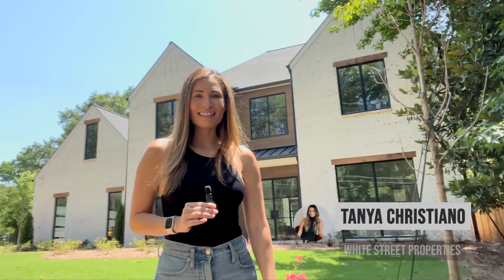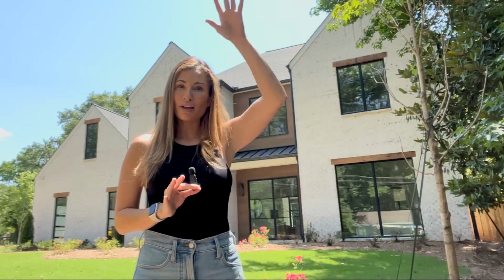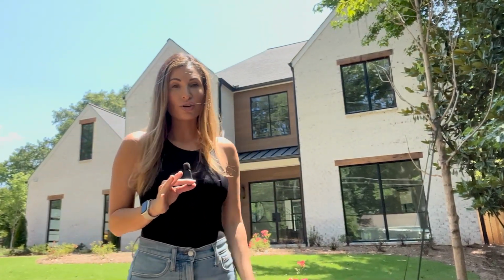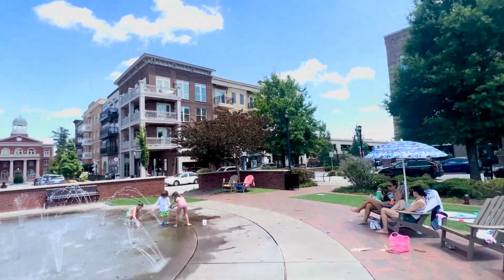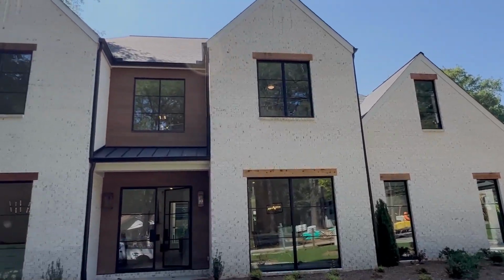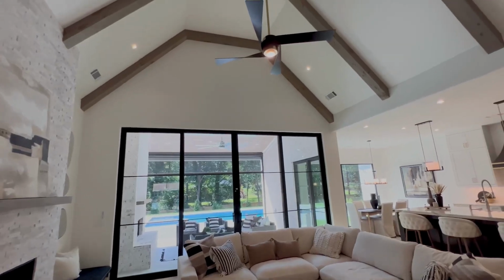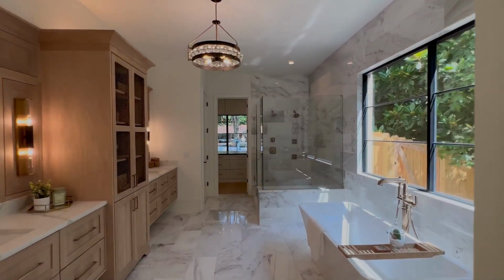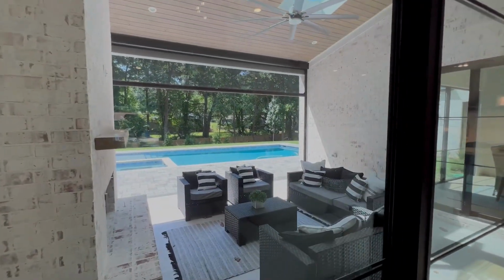Tour a $3.6M Custom Luxury Home in Downtown Alpharetta | Alpharetta Georgia | Atlanta Real Estate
Atlanta Georgia homes are what we do and we want you to be able to see what it looks and feels like to move to an Atlanta Georgia neighborhood or an Atlanta Georgia suburb.

Every day, we receive calls from folks just like you, seeking help with their big move to Atlanta and GUESS WHAT? We absolutely love it! 😍 Whether you are moving in 9 days or 90 days, we've got your back. We're here to make your move to Atlanta as smooth as a Georgia 🍑.

🤔Thinking of moving to Atlanta Georgia? Let us help!

00:00 Introduction
01:24 Entrance - Alpharetta Georgia Real Estate
01:46 First Floor - Alpharetta Georgia Real Estate
02:48 Kitchen - Alpharetta Georgia Real Estate
04:51 Primary Bedroom Alpharetta Georgia Real Estate
05:42 Second Floor - Alpharetta Georgia Real Estate
06:51 Pool - Alpharetta Georgia Real Estate
07:15 Ending - Alpharetta Georgia Real Estate